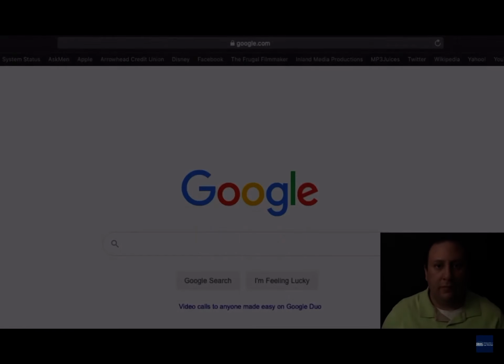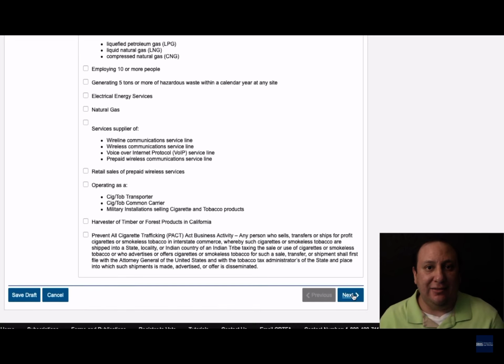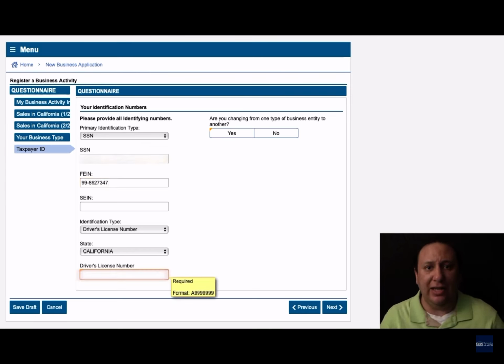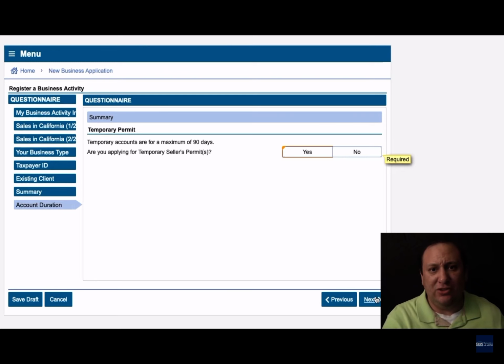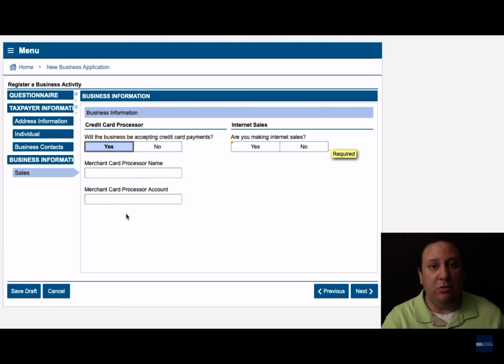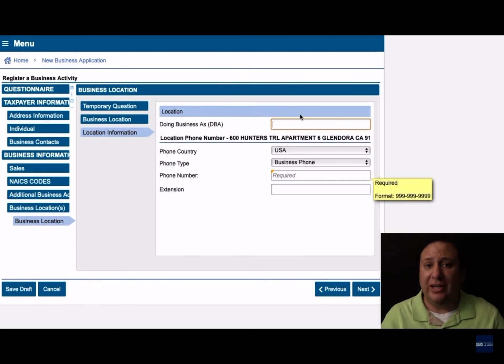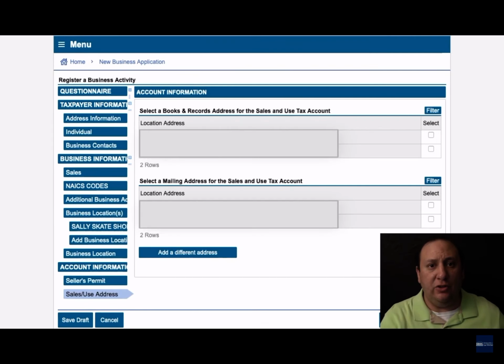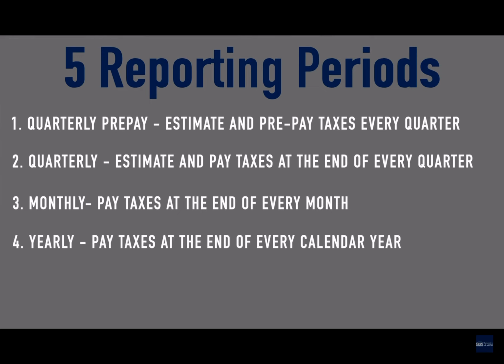June 24, 2022